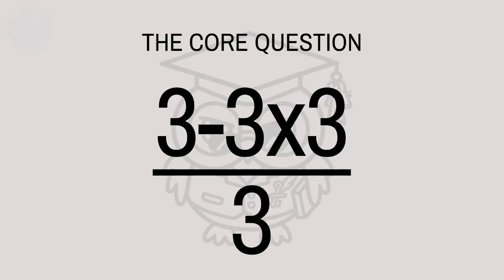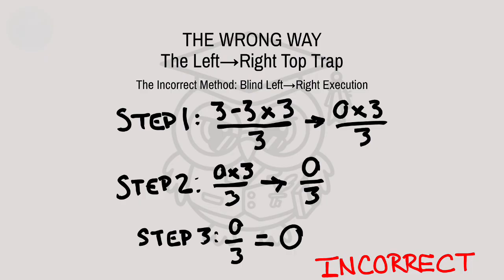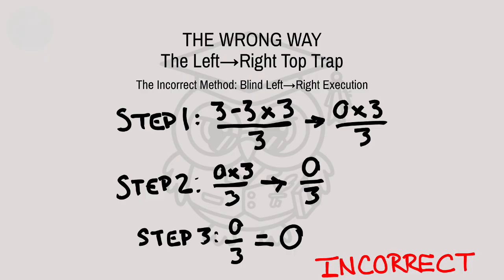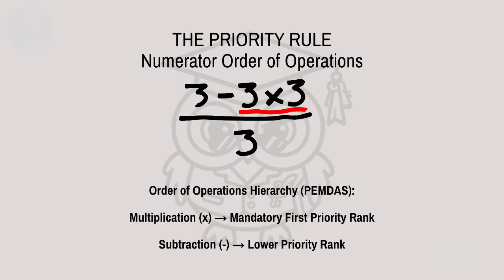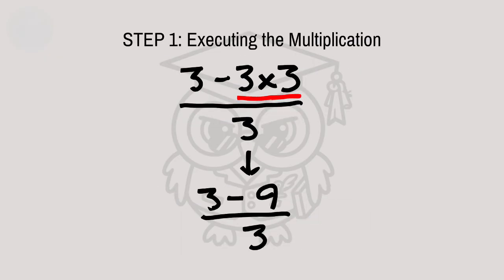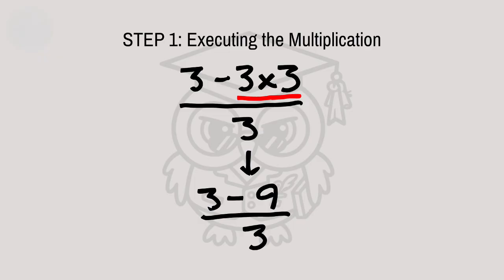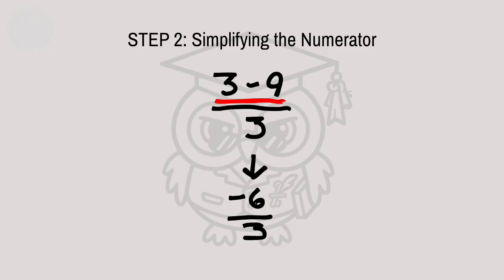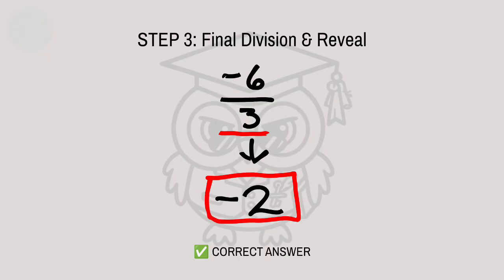This Simple Math Question Stumps Everyone!